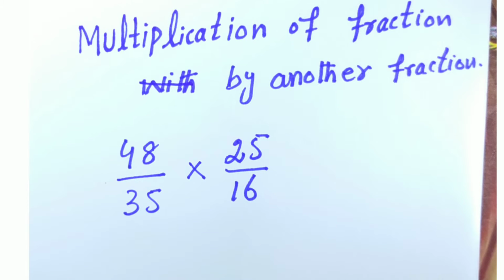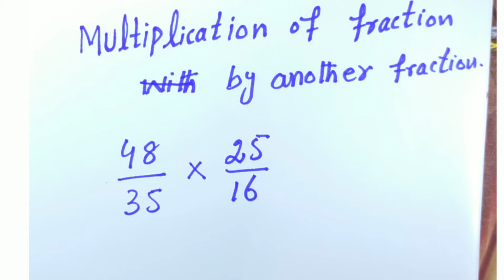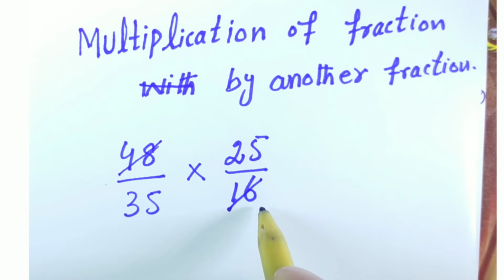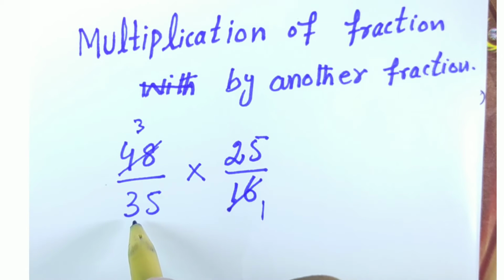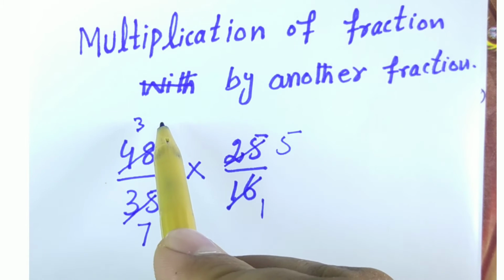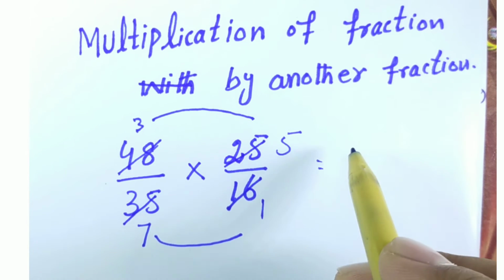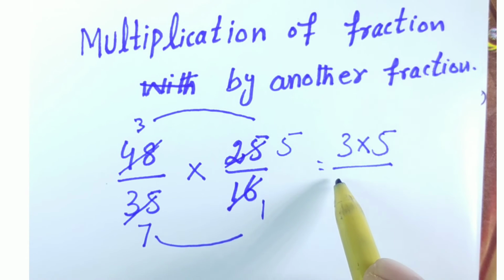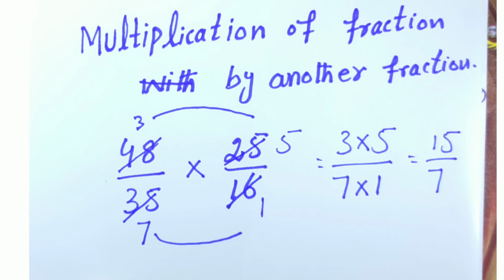multiplying fraction 48/35 multiply by 25/16 | fraction multiplication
Welcom to my youtube channel knowledge distributor.

in this video discuss about multiplying fraction.
Topic cover.
1. Multiplying a fraction by another fraction
2. multiplication of fractions
related searches.
multiply
fraction
multiplying fraction
multiply a fraction by fraction
multiplying fraction by fraction
multiplying fraction with another fraction
multiplication of fraction
multiplication of fraction by fraction
multiplication of fractions
multiplication a fraction with another fraction
fraction multiplication
fraction multiply with another fraction
how to multiplying fraction by another fraction